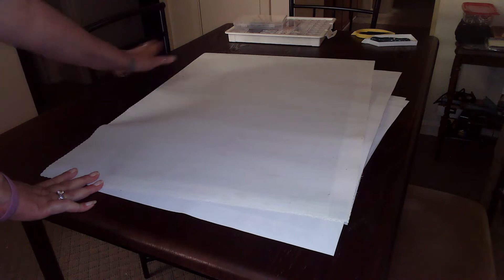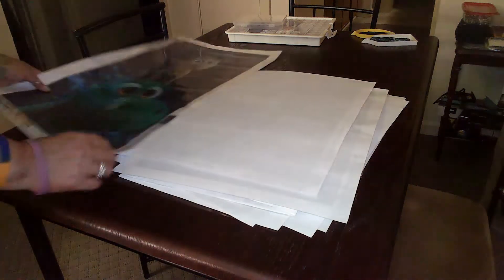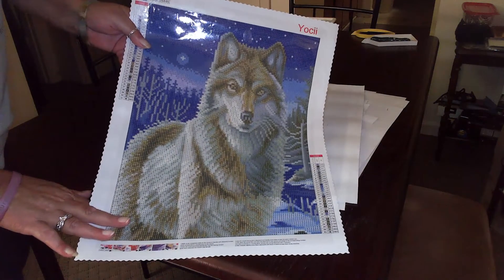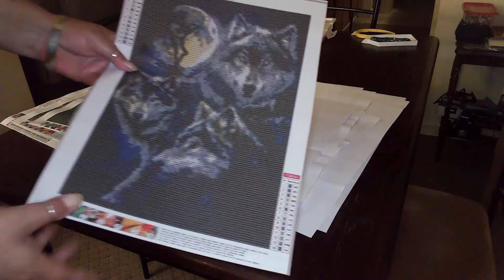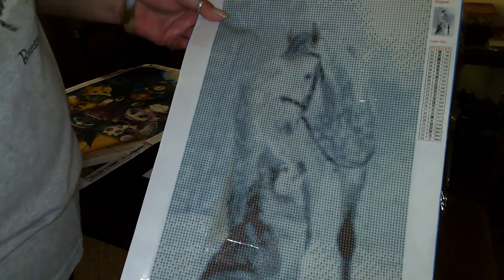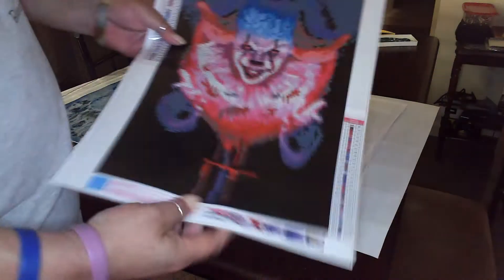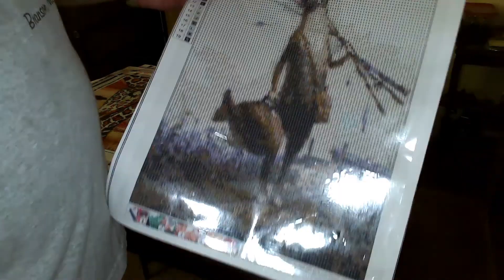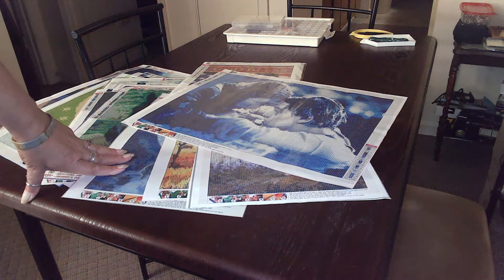DP Finish &amp; Stash Video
DP Finish and Walk through my small stash!